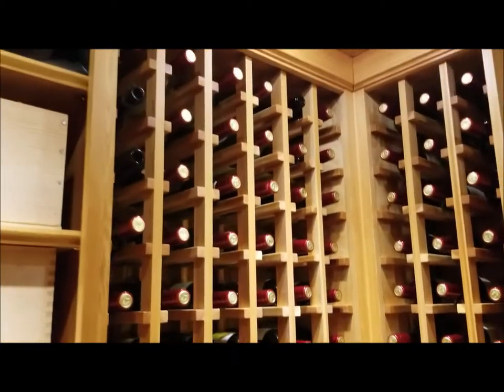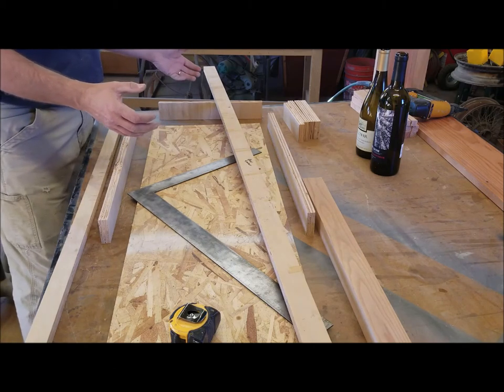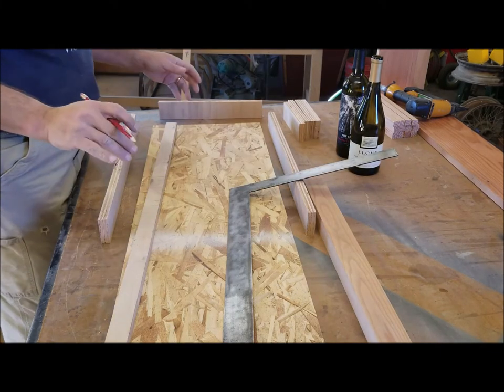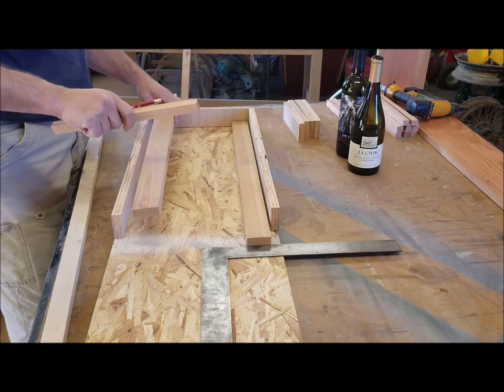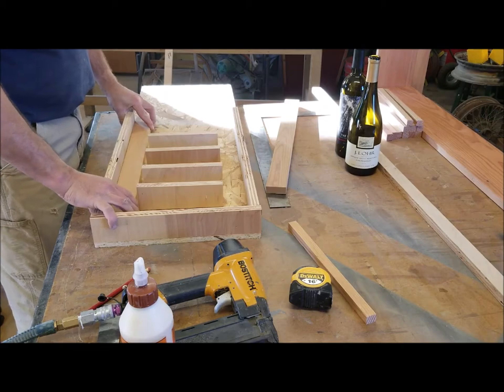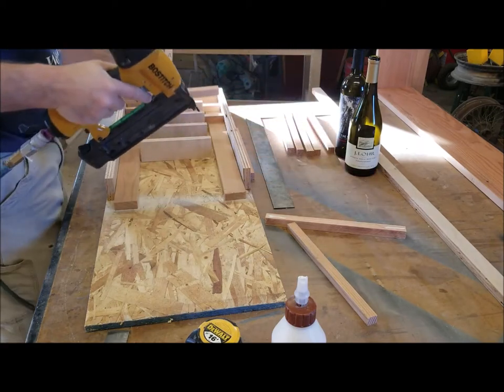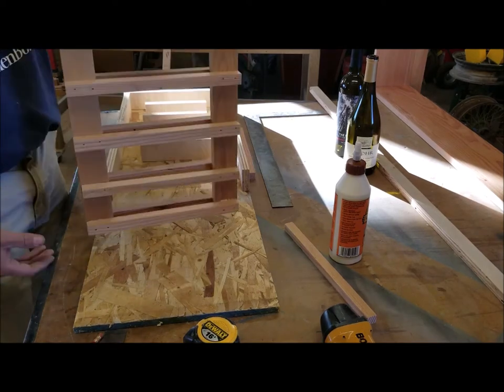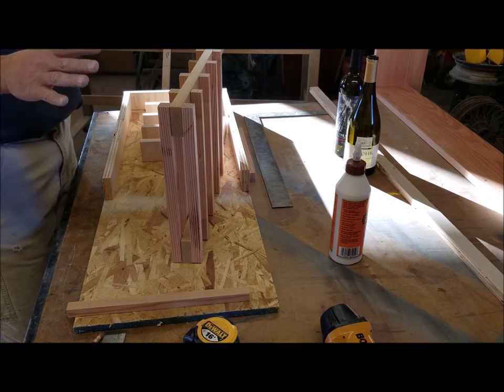DIY Wine Racking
How to build jigs to make your own professional-level wine racks.

Recommended Nail Gun / Compressor Combo

Nail Gun